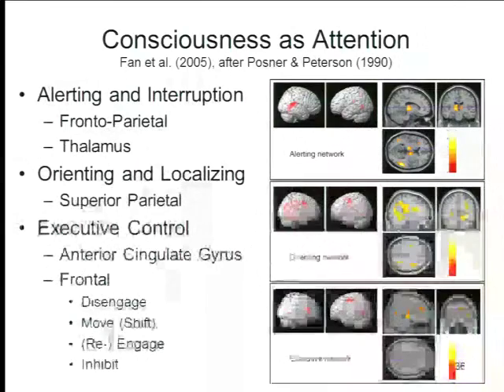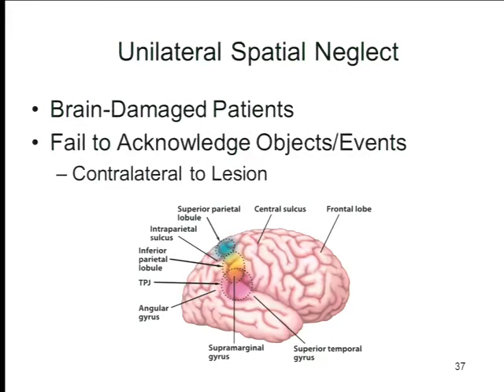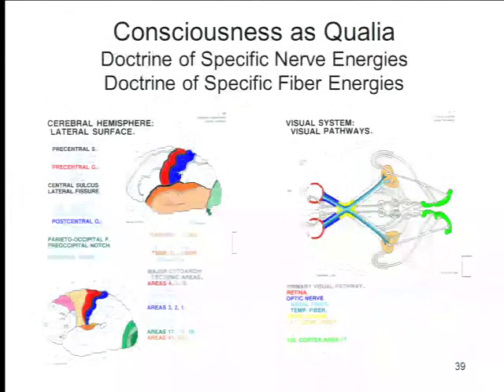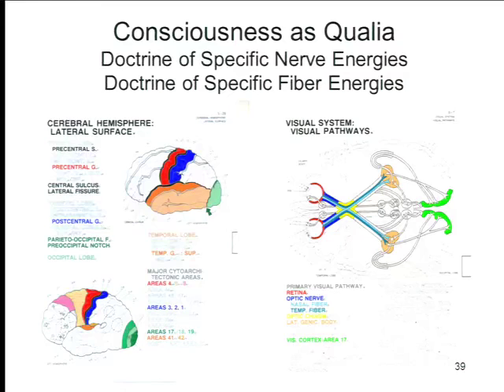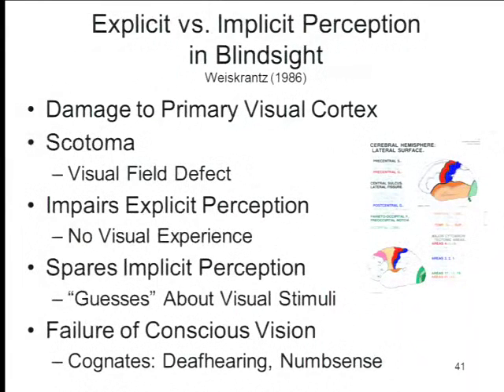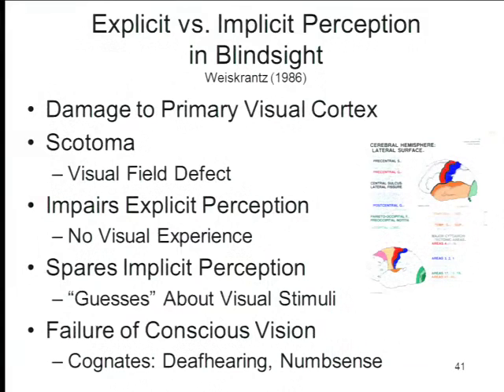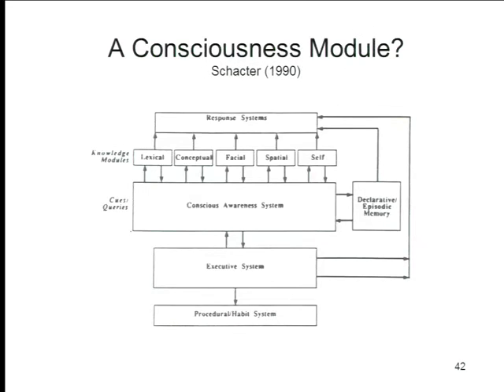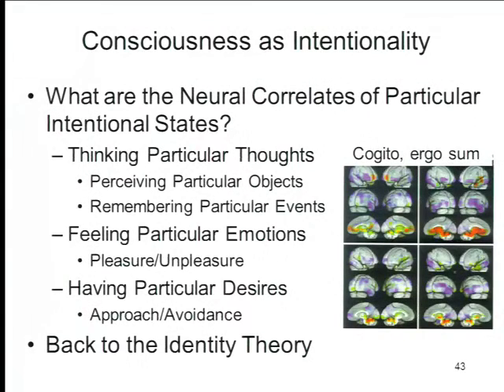2014 09 17 Cognitive Science C102 2014 09 17002